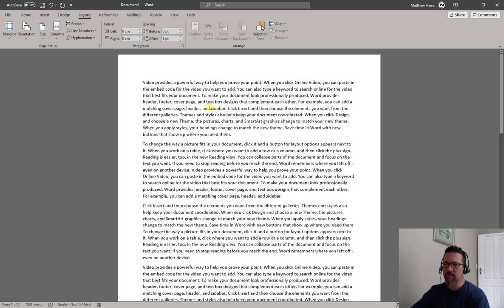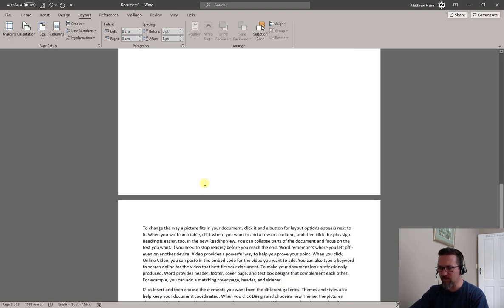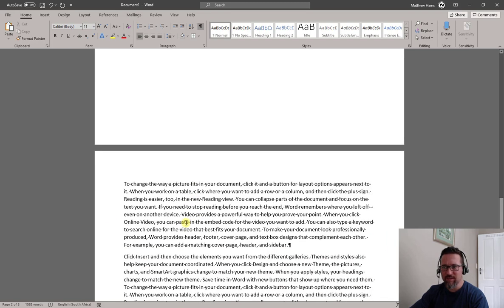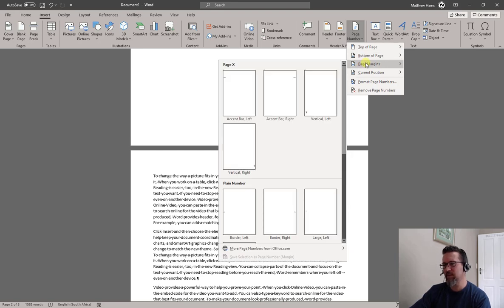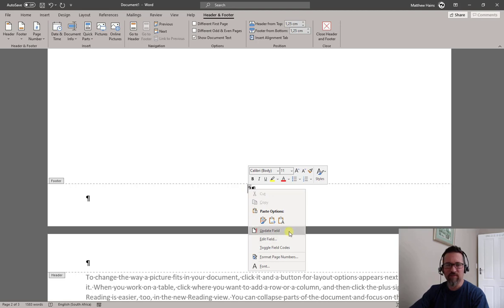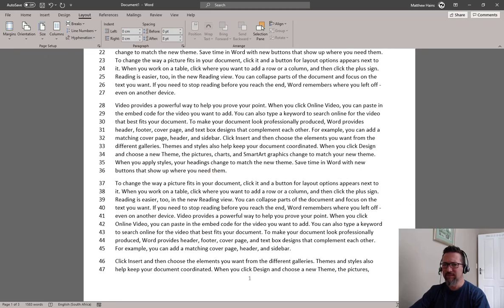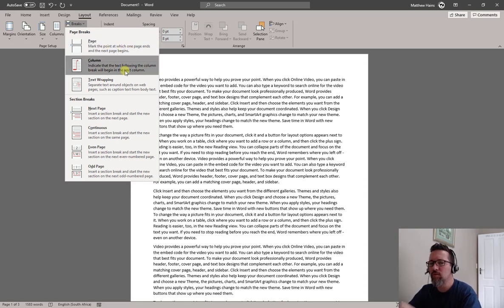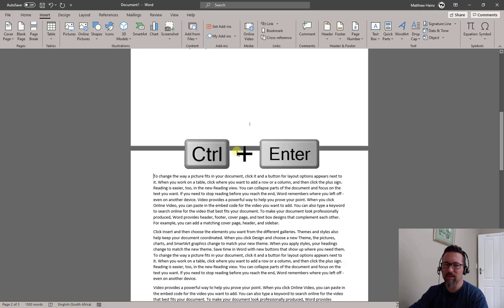Level 1 Word Lesson 5: Document formatting in Word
document layout, page numbers, page breaks, symbols, show/hide formatting